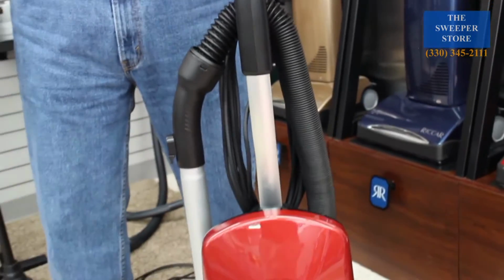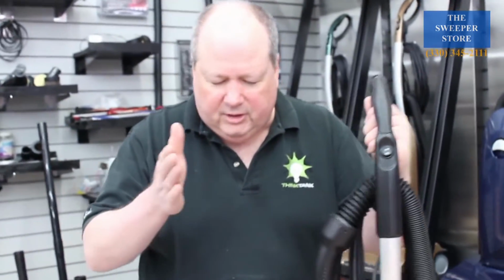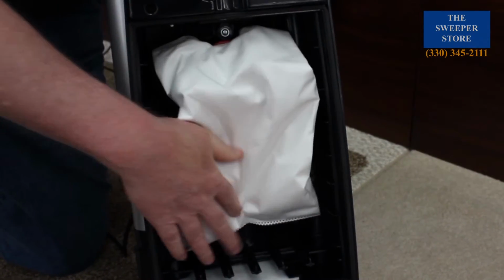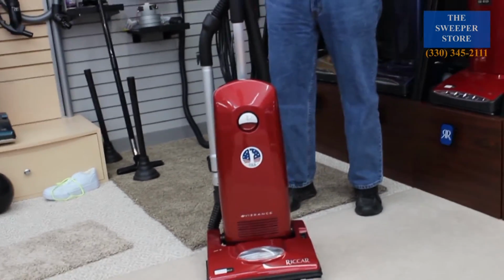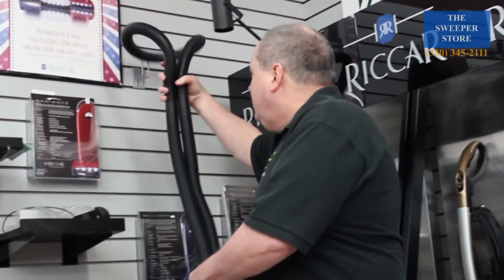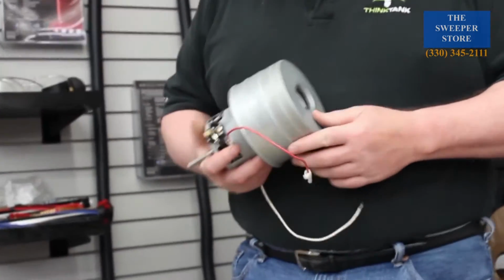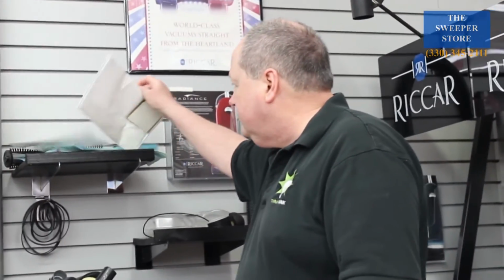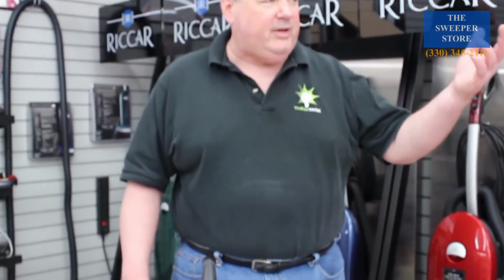Vacuum Cleaners, Riccar Vibrance Ultra Premium Vacuum Cleaner Video. Wooster Ohio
Demonstration Video of the Riccar upright Vibrance Ultra Premium vacuum cleaner.
Vacuum cleaners from The Sweeper Store in Wooster Ohio 44691
A quantity of vacuum cleaners spew out dust. Here's methods to pick the best one for you.

It isn't just particles. Eighty percent of home airborne dirt and dust is in fact lifeless skin cells from our shedding skin cells and our dogs or cats, and the feces from dust mites that eat this skin dander. The majority of us are not completely influenced by this "dust", Several of us put up with sneezing, runny nose, and severe headaches from simply a minute amount of this stuff floating in the air. What has this to do with vacuum cleaners? A lot, it seems.

Great filtration is the primary matter here. HEPA (High Efficiency Particulate Air) filters on the exhaust of your vacuum will help trap the minute grit that bring all that sets off your allergies. You should ensure that the filtration system is sealed. Sealed ensures that the surrounding air is forced through the filtration system, and cannot flow all around the filter material. HEPA filters which are not sealed are as bad as not utilizing one at all, for the reason that all the air movement will escape all around the filter, as it is the easiest path.  Practically all HEPA filters are composed out of the same substance. They arrive in different dimensions and shapes, but they carry out the same duty, as long as they are actually sealed filters.

Very nearly no HEPA filters are washable. Some suppliers declare they are, but it is reminiscent of attempting to wash down a paper plate. They deteriorate and disintegrate. Nearly all HEPA filters might be cleaned, at least partly, by making use of an air compressor to blow out the filter. Simply make certain the soiled side of the HEPA filter is pointed away from you. Or else you might in fact force the dust further into the filtration system.

Just about all HEPA filters can be changed about once a year. This will change extensively contingent on how often you sweep, because you own animals that shed, and how much carpet you have. A carpeted floor attaches to and stores dirt, and additionally contains the family pet dander and minute dust mites that thrive on that pet dander.

What is the vacuum cleaner exterior manufactured from? There are actually diverse grades of plastic. The inexpensive vacuum cleaners are composed of ABS which might warp if it gets hot enough. This type of warping will allow airborne debris to bypass the vacuum filters and eject out into the air we inhale. This really is one of the chief reasons vacuum cleaners lose their suction after two or three years. The motor is yet in excellent shape, except the air is leaking out into the indoor air, escaping past the filters. The air is also being pulled in from places on the vacuum cleaner besides the nozzle on the flooring. This warping is also why you will find airborne dirt and dust gathering on the outside of the vacuum cleaner after two or three years.

Interestingly, the motor construction assists with the allergies. A metal motor in the vacuum cleaner will scatter the warmth from within the motor. A cooler motor is not going to heat up the plastic casing enough to warp it. Your filtration will be kept sealed and functioning.

A charcoal filter in your vacuum cleaner will as well assist with the vacuum cleaner HEPA filter as well as keep dog and cat distinct odors to a minimum.

Cleaning  carpet fibers on a regular basis, perhaps once a year, will freshen  carpet.  We advise utilizing hot water extraction carpet cleaners. They do a more thorough job than the dry foam technique, although they may make a mess if you won't utilize the cleaner suitably.

Bagless vacuums in addition can create an airborne allergen attack when you dump out the container. We advise using HEPA filter bags, or Micron Filtration bags to stow the dust. They produce less of a grubby cloud when you dispose of them.

Starting in 1983, The Sweeper Store has supplied vacuum cleaners and their parts from Riccar, Hoover, Oreck, Rainbow, Kirby, Eureka, Dirt Devil, and Tri-Star brands. We serve the Wooster Ohio, Wayne County, Medina County, and Holmes County areas.
Thinking about a bagless vacuum cleaner? Want to see the latest Consumer Magazine recommendations? We have over 100 models in stock for your vacuum cleaner needs.
Pet hair vacuum cleaners are something we specialize in at The Sweeper Store. With over 12,000 satisfied customers, we strive to keep our reputation for fast service and reasonable prices.